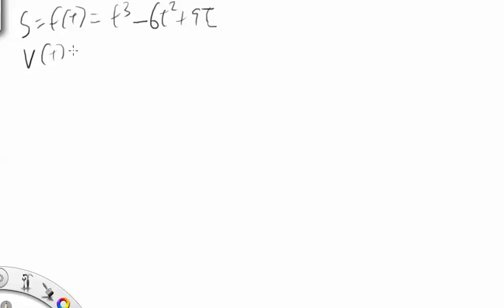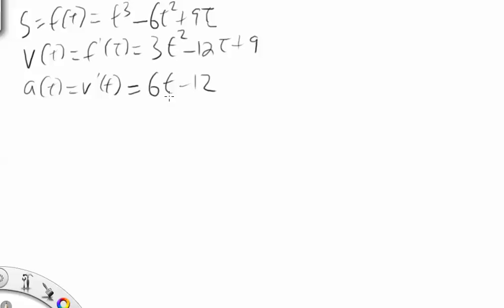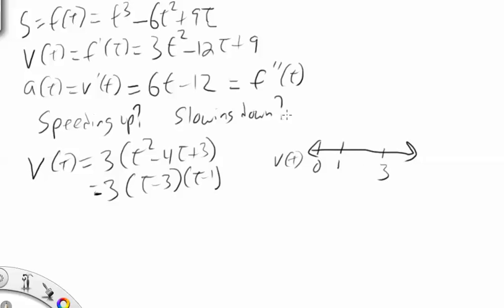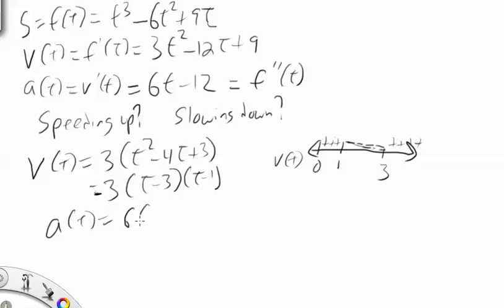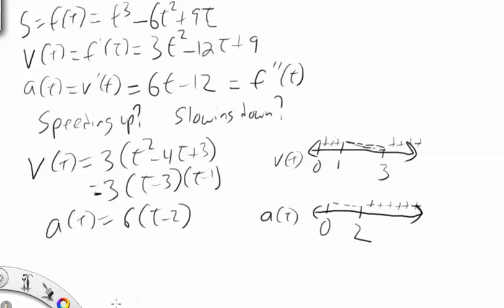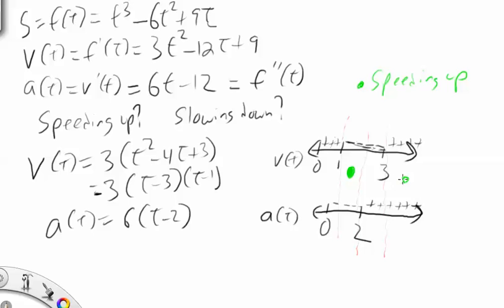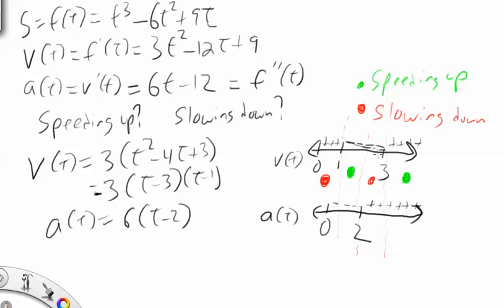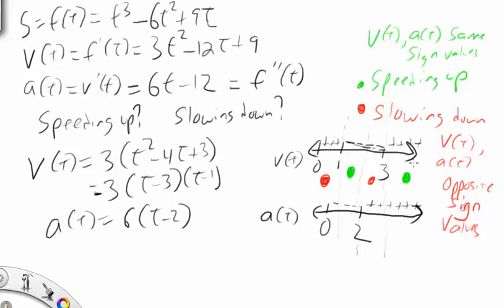Speeding Up & Slowing Down example